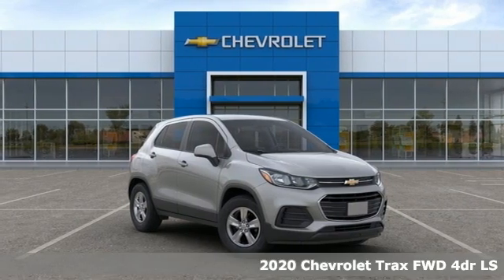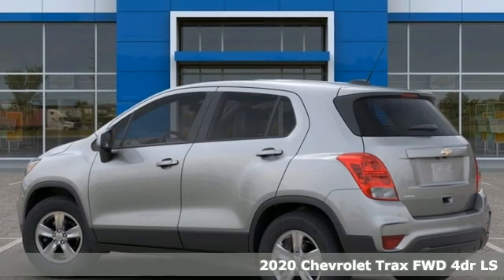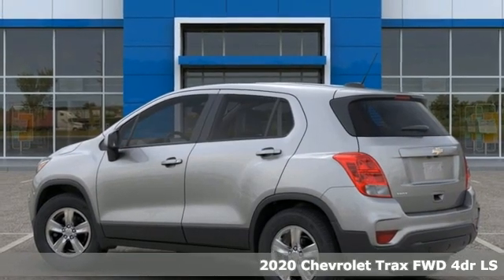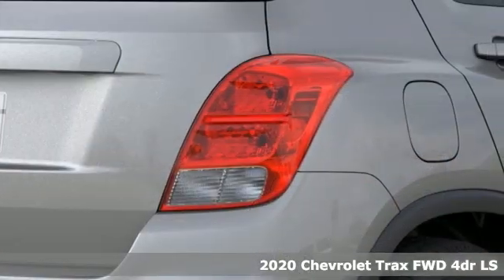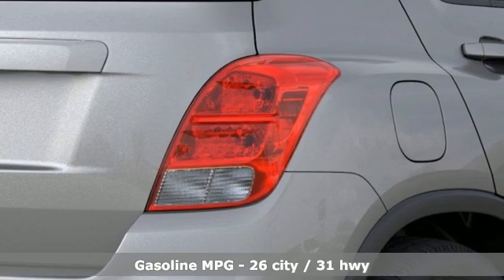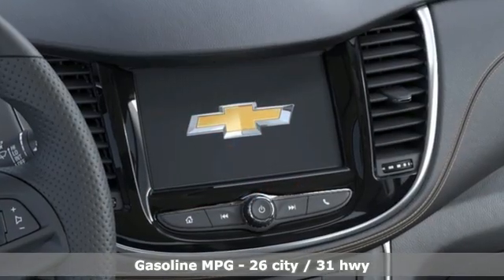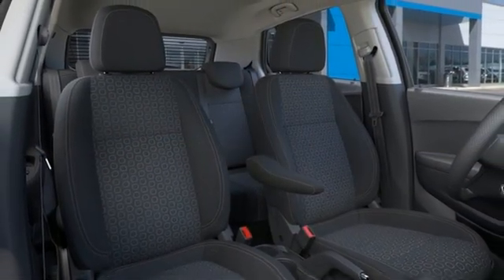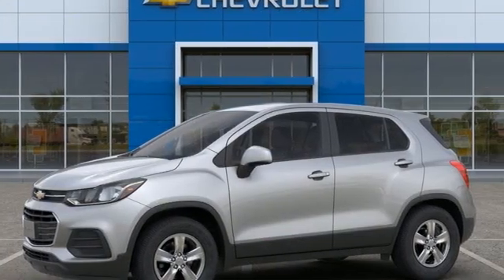New 2020 Chevrolet Trax Cleveland OH Warrensville Heights, OH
Year: 2020
Make: Chevrolet
Model: Trax
Trim: LS
Engine: ECOTEC 1.4L I4 SMPI DOHC Turbocharged VVT
Transmission: 6-Speed Automatic
Color: Silver
Interior: Black
Stock #: T00968
VIN: 3GNCJKSB5LL339372
Let us show you how easy it is to shop Tim Lally Chevrolet. Need more details? Pictures? Price Quote? Video? Just ask! Since 1921 the Lally family has been delivery an outstanding customer experience. Conveniently located just a few minutes from three major interstate routes we are easy to get to and even easier to do business with. Thank you for including us in your online vehicle search! PERFORMANCE ENTHUSIASTS: ASK US ABOUT TIM LALLY TRACK DAY EXPERIENCES!brbrSilver Ice Metallic 2020 Chevrolet Trax LS FWD ECOTEC 1.4L I4 SMPI DOHC Turbocharged VVT 6-Speed Automaticbrbrbr26/31 City/Highway MPGbrbrbrWhile we strive for 100% accuracy, errors can happen. We encourage you to verify details and availability. Rebates will differ for leasing customers. We're happy to provide the differences on the vehicle you choose. Out of state shoppers welcome. Need more information? Pictures? A walk-around video of this vehicle? Purchase or Lease quotes? Let us know! We are always happy to help. Price includes: 15% Msrp - Chevrolet Consumer Cash Program. Exp. 09/30/2020

Address:
24999 Miles Road